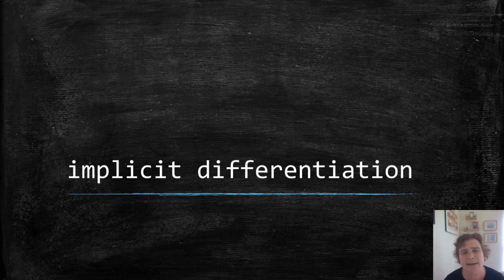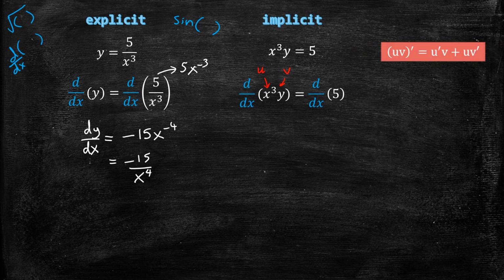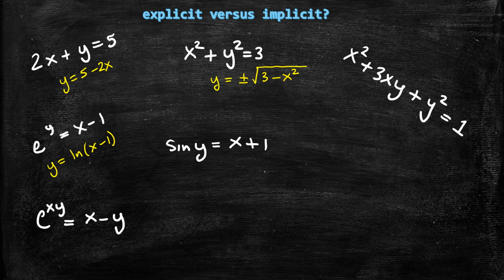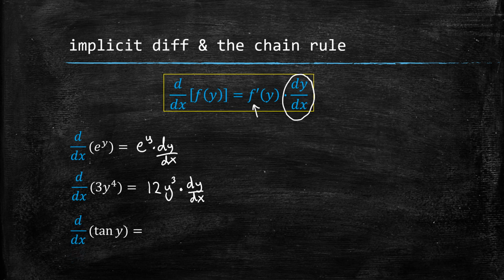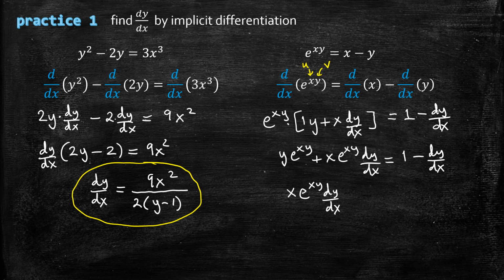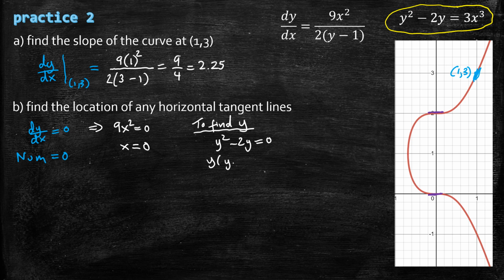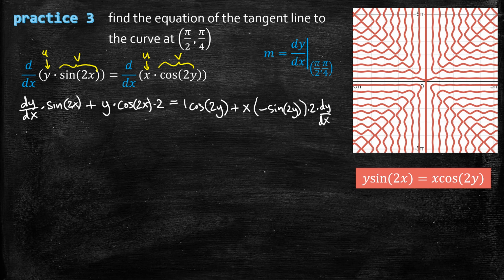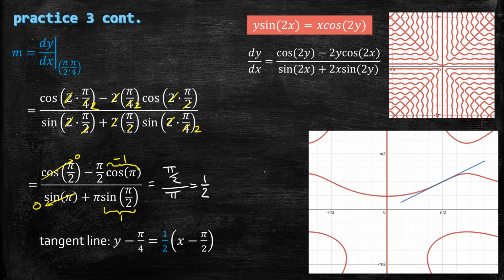Implicit Differentiation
Welcome to Ready to Derive! Up until this point in calculus, we have learned methods to find derivatives of functions and only functions! Recall that a function passes the vertical line test - meaning that for every x-value there is only one y. All functions are relations, but not all relations are functions. Relations that are not functions open up beautiful new vistas in the graphical world, but the only way we can analyze them is if we learn implicit differentiation. So, please join me as we chart new territory!

00:00 introduction
01:15 explicit versus implicit diff
05:02  distinguishing between explicit & implicit equations
06:35 chain rule review
08:08 connecting chain rule & implicit diff
09:24 practice #1: find dy/dx
13:22 practice #2: use dy/dx to analyze relation
16:45 practice #3: finding equation of tangent line